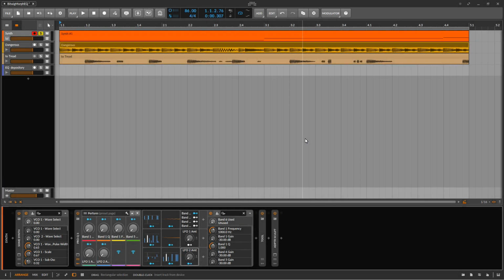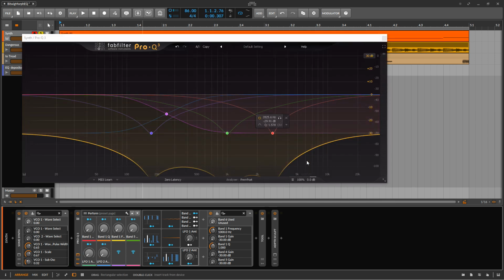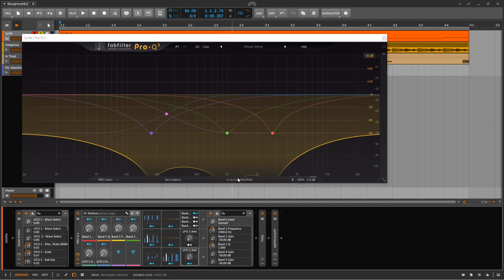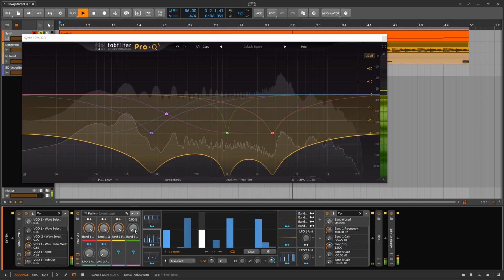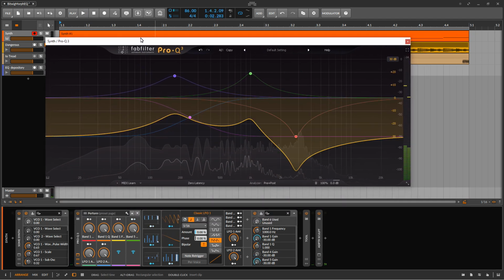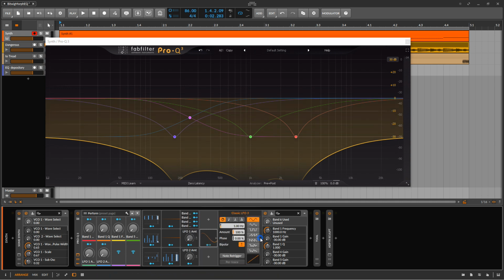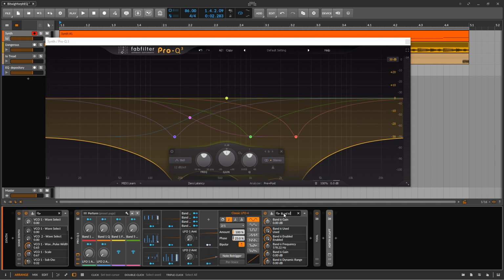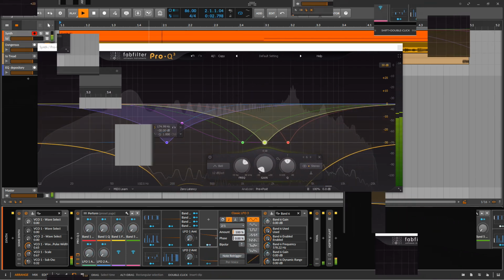Bitwig -vs- Morph EQ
Master the VST's and DAW that you already own instead of buying every new and exciting (and shiny) product that slides across your email. Just by thinking for a few moments about exactly what MorphEQ offers, I realized that I can already do this and with much finer detail and also to the rhythm of the track (or whatever rhythm I choose). This is absolutely NOT a knock on MorphEQ, what they did was to open my eyes to the possibilities that already existed within Bitwig. And of course, you can take this to ALL effects (reverb, delay, compression, gating etc) and allow your mind to explore all the sonic goodness that you can bare.